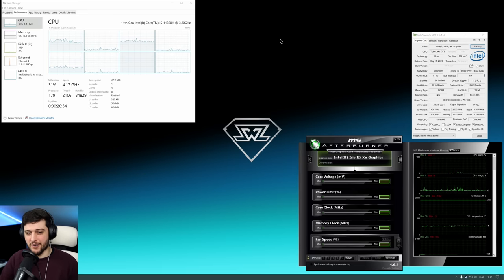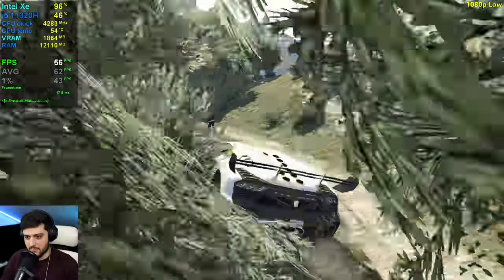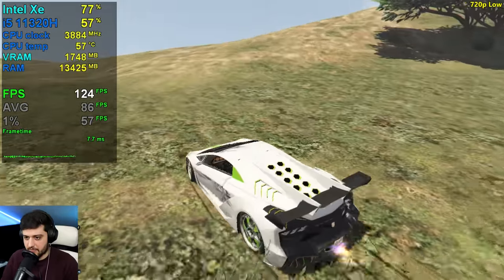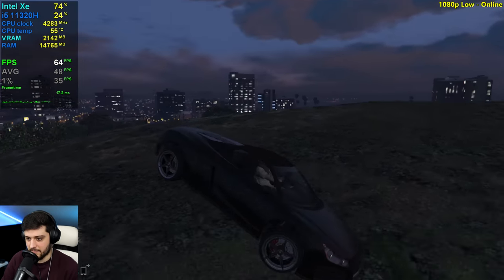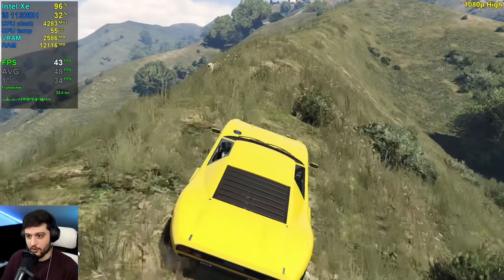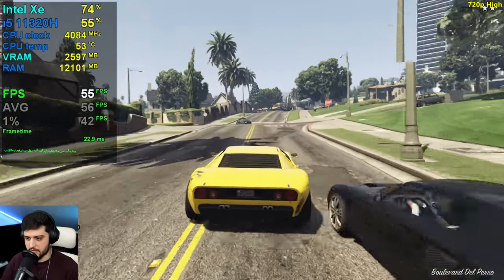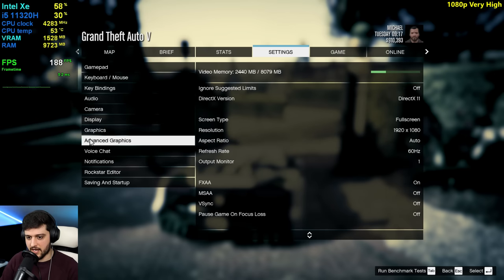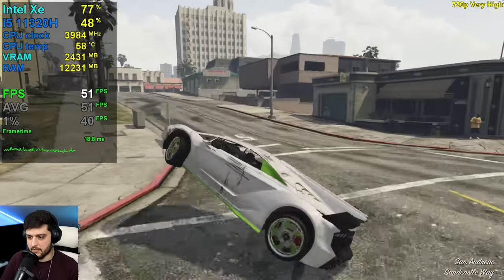Intel Iris Xe Graphics | GTA 5 + Online - 1080p, 900p, 720p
GTA V / 5 and Online tested on the Intel Iris Xe integrated graphics on the i5 11320H CPU. I played at 1080p, 900p and 720p, using the normal, high and very high settings!

⏱ Timestamps ⏱

Intro, Specs, Stuff - 0:00
1080p Normal (low) - 0:52
900p Normal (low) - 3:40
720p Normal (low) - 5:04
1080p Normal / Online - 7:20

1080p High - 10:10
900p High - 13:56
720p High - 15:19
720p High / Online - 16:53
1080p High / Online - 17:45

1080p Very High - 19:05
900p Very High - 20:32
720p Very High -  21:50

🔧SPECS🔧

◽️ 16GB DDR4 3200MHz (Quad Channel, 8x2GB)
◾️ 512GB SSD
️️◽️ Windows 10 Pro 64 bit
◾️ PC Model: Minisforum EliteMini TH50

🎥 Recorded with capture card and another PC for no FPS loss.